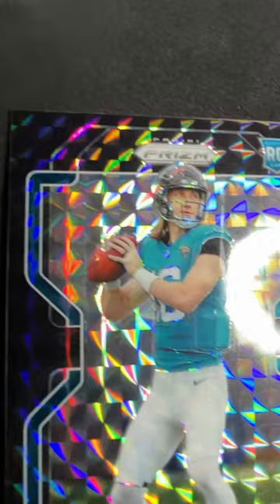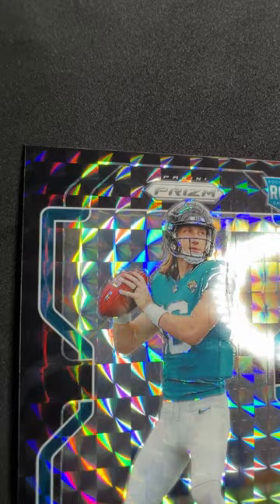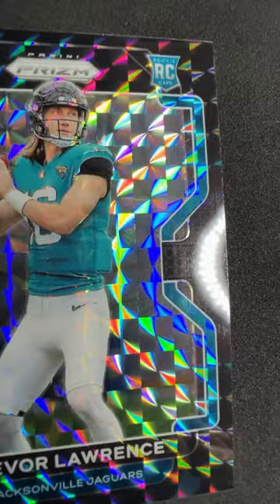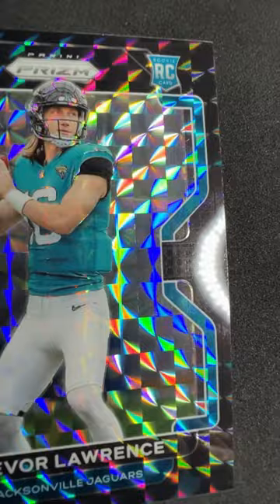Trevor Lawrence 1/1 Prizm. Crack, Prep, Upgrade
Practice Session 1909 T206

Practice on base cards before you get to the big dogs. Big dogs are on the way…..